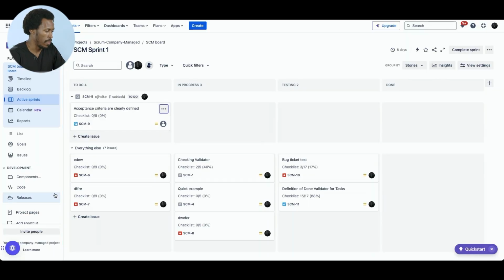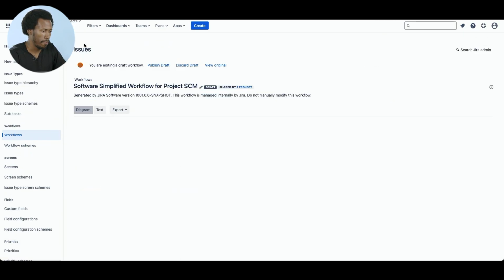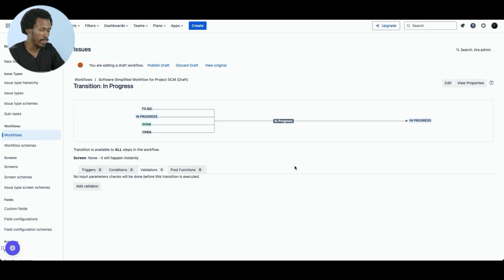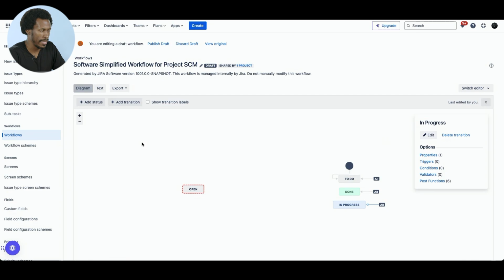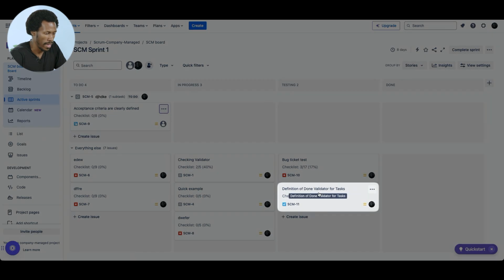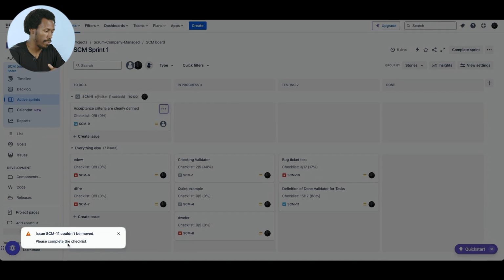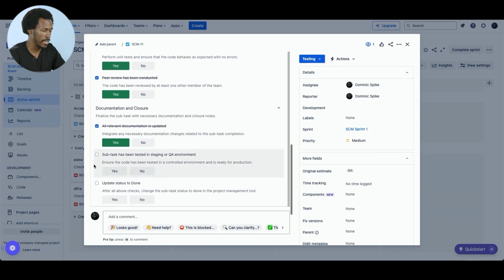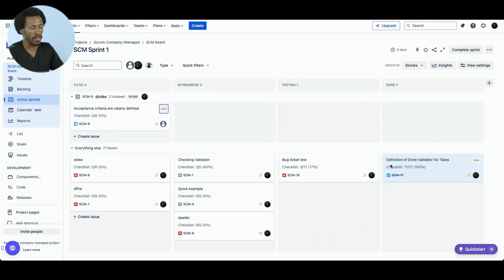Validate issue checklist completion on transition | Jira Validator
Ensure issues are only closed if they’re truly ‘done’​ in Jira Issue checklists with Didit. Set a validator on the transition, requiring that the Definition of Done checklist be completed before the issue is moved to Done status.

00:00 - Definition of Done for Agile teams
00:19 - Jira Validator settings
00:59 - Adding a validator
01:22 - Demo

For custom checklist in Jira issue, try Didit checklist for free (for 30 days)